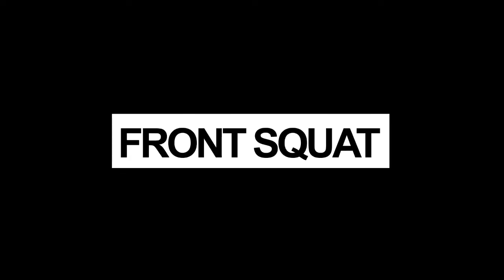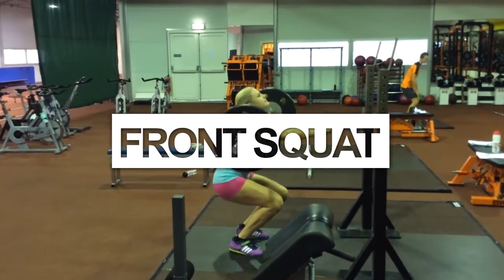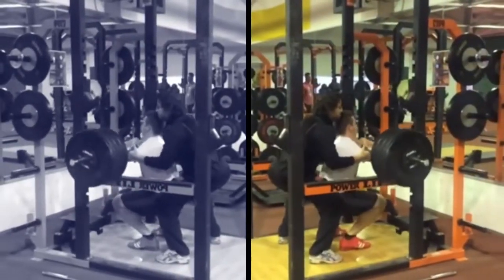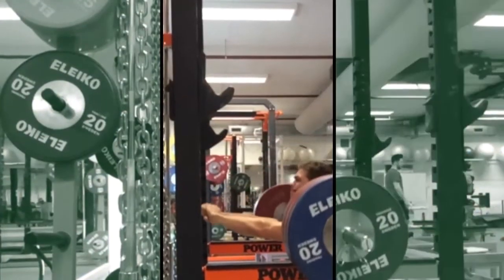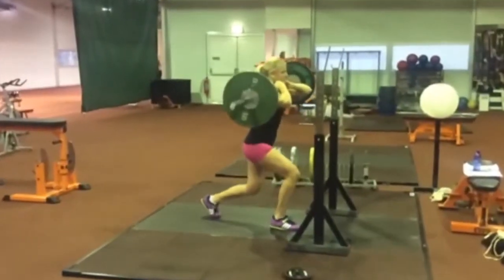Front Squat Tips: Why Front Squats Are Better - Front Squats vs Back Squats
Why Front Squats are better?

This Front Squat video discusses

- the benefits front squat offer for  strength and power development

- the benefits the front squat offer for technical development and motor learning

I admit, claiming that Front Squats are better and imposing Front Squats are better than Back Squats or Front Squats are better than Overhead Squats is quite provocative.

However, the Front Squat has benefits that other squat variations don’t have.
A better question to ask, would be what you want to achieve and the select the appropriate strength exercise or squat variation to achieve that.

Benefits of the Front Squat Form

For example the Front Squat form requires you to be more upright as opposed to a Back Squat and therefore focusses much more work on the anterior side, the quadriceps.

So, if you are interested to become stronger and gain muscles on the anterior side 9front side) of your legs, the Front Squat is a good strength exercise to achieve that.

Front Squat technique improves Back Squat technique

Have you ever seen towards the end of a set of Back Squats or during a heavy Back Squat, people are coming out of the bottom position by raising the hip (shooting the hip up)?

 So, the heavier the Back Squat or the more tired the athletes get, the more they lean forward.

The explanation is, that the body brings itself in a more advantageous position, so that the posterior side (hamstring, glutes and lower back) can help and take some work off the anterior side (the quads).

As discussed before on the Front Squat form, during the Front Squat, you have the bar on the front of your shoulders, which forces you to stay more upright.

Even towards the end of the set or when you lift heavy weights, the posterior side (hamstring, glutes and lower back) can’t help you. The moment you lean forward, the bar will roll down your shoulders and you fail to complete the set.

The Front Squat technique teaches you to stay upright, and the more often you practice that, the more often that carries over to your Back Squat technique.

This is the reason, why our young athletes start learning and training the Front Squat first before I introduce the Back Squat.

Why Front Squats are better Conclusion

The Front Squat offers unique benefits, that the Back Squat or Overhead Squat don’t offer.

The Front Squat form forces the body to stay more upright during the Front Squatting and therefore works more on the anterior side, the quads, some people call it the Front Squat quads. If you are interested in gaining muscle mass in the quadriceps, the Front Squat is good for you.

The Front Squat technique positively influences the Back Squat technique, so if your strength training workouts are normally based around Back Squats, the Front Squat is a good assistance exercise that will help you improve your Back Squat I the long run.

Due to good squatting technique you learn from the Front Squat, the Front Squat is our exercise of choice for our young athletes that start out with strength training.